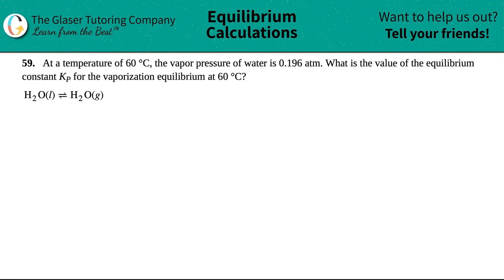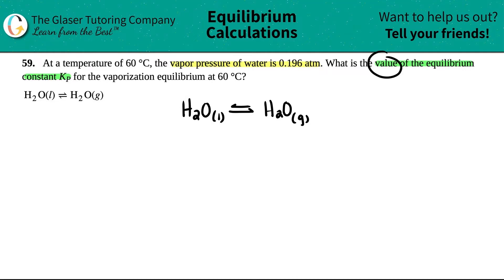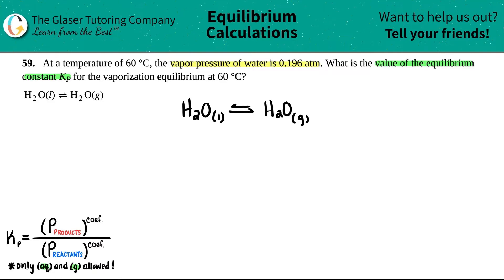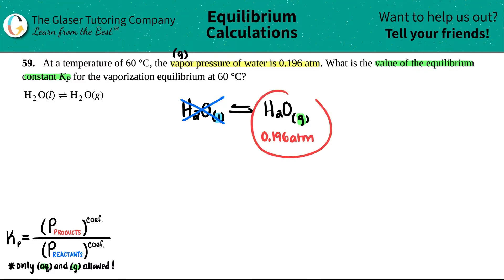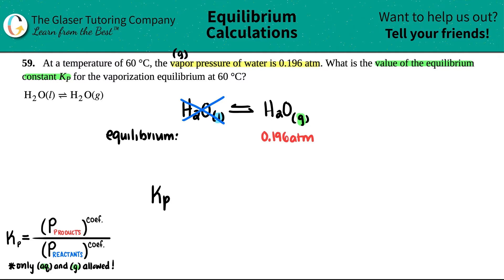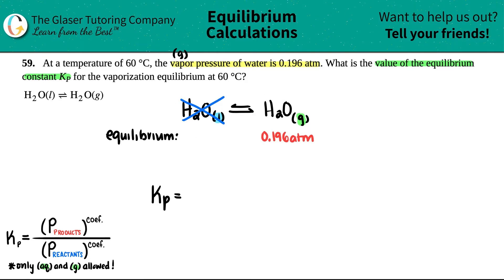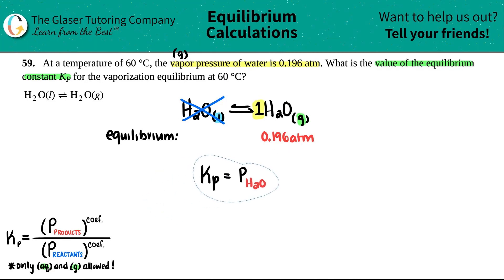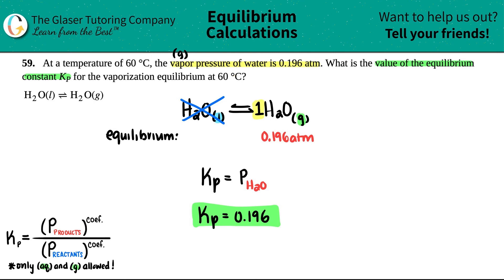13.59 | At a temperature of 60 °C, the vapor pressure of water is 0.196 atm. What is the value of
At a temperature of 60 °C, the vapor pressure of water is 0.196 atm. What is the value of the equilibrium constant Kp for the vaporization equilibrium at 60 °C? H2O(l) ⇌ H2O(g)